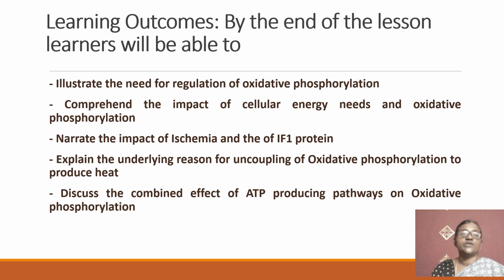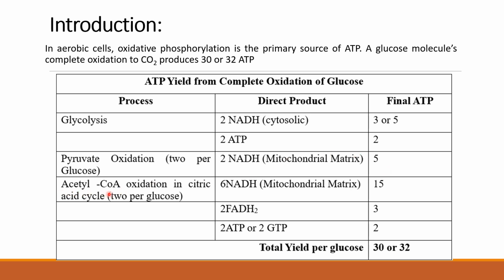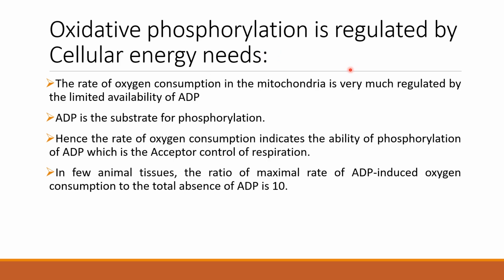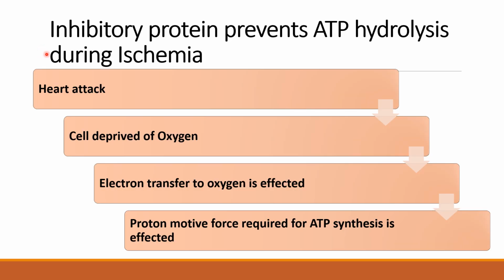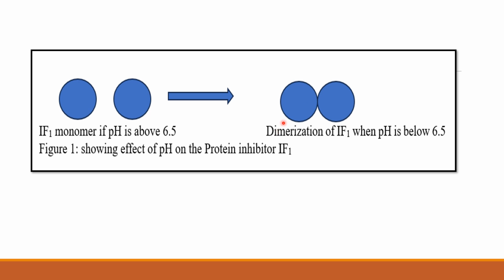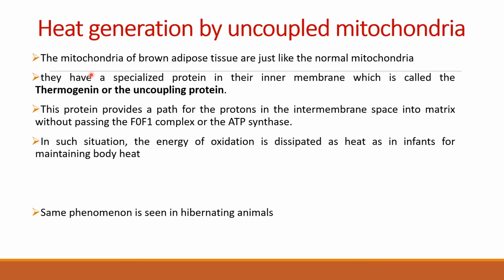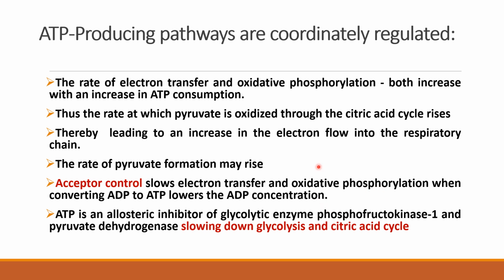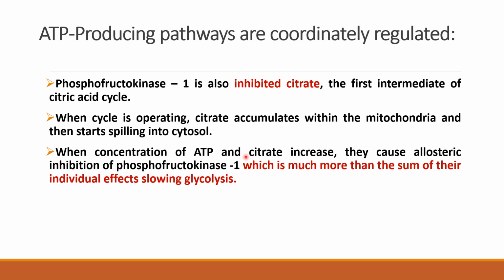REGULATION OF OXIDATIVE PHOSPHORYLATION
Regulation by cellular energy needs,
Regulation by inhibitory proteins as on Ischemia,
Inhibition by uncoupling for heat generation,
Regulation by ATP producing pathways